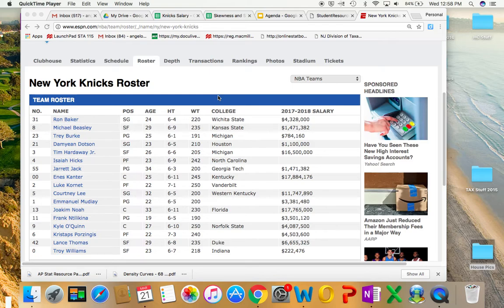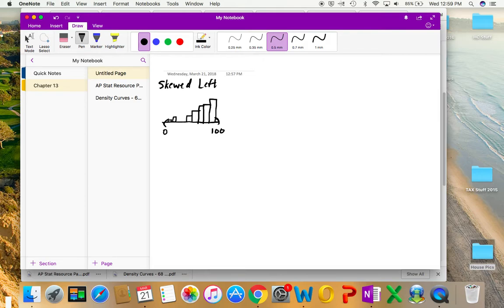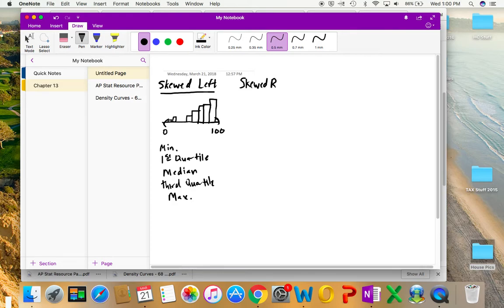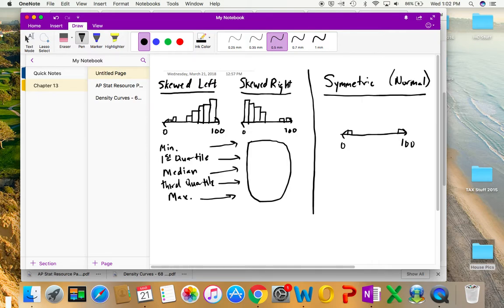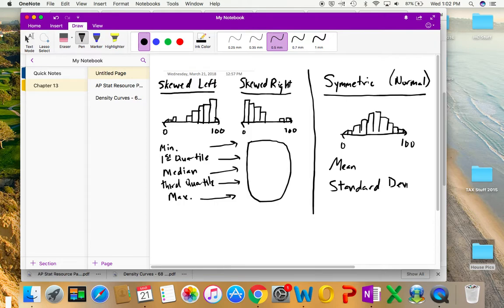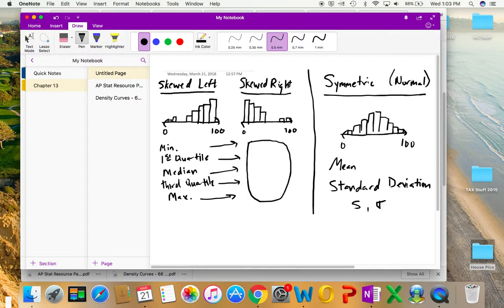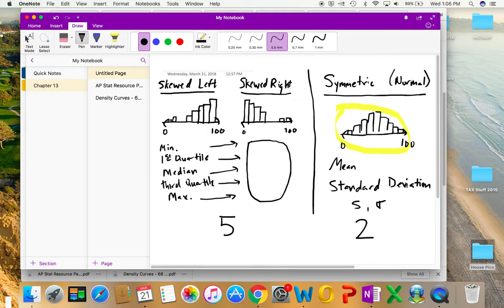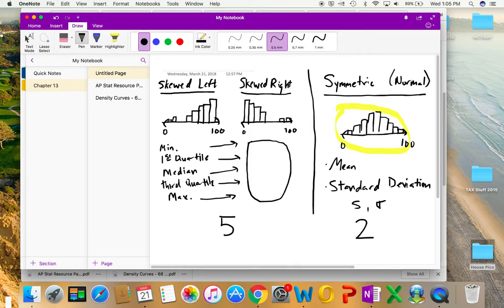The difference between Skewness and Symmetry